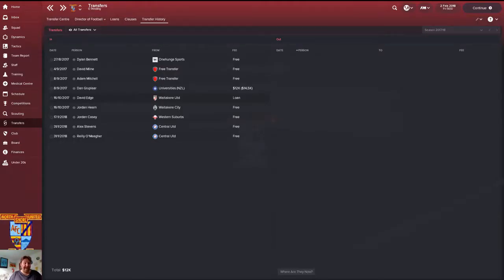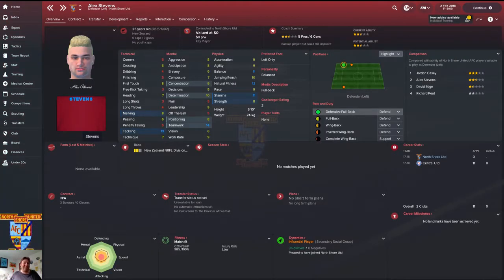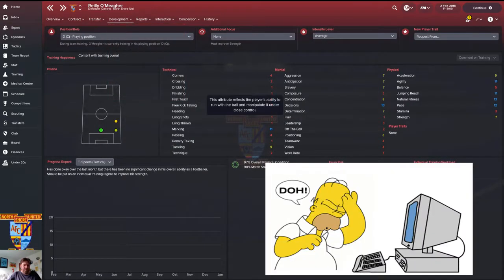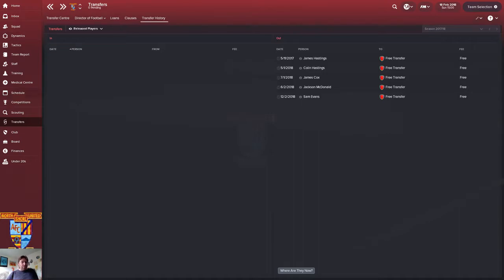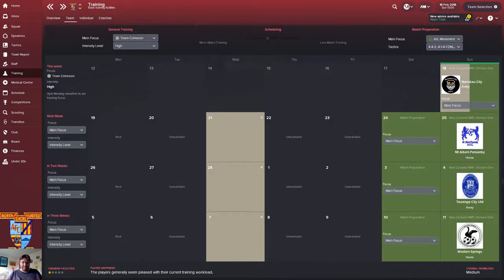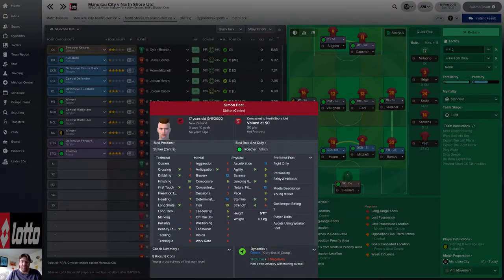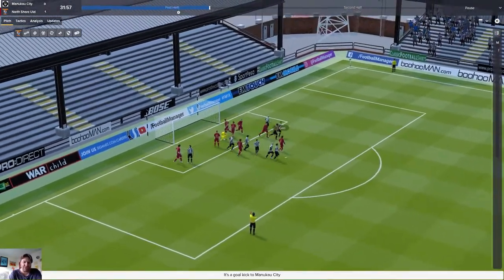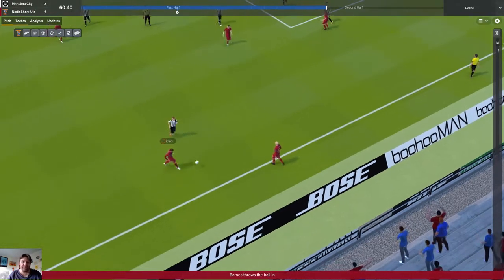FM18 - New Zealand to the World Ep 5 - Transfers/NSU v Manukau NRFL Div 1 - Football Manager 2018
Today we cover the Jan transfers and can we take advantage of a situation against Manukau in the NRFL First Division.

Follow on Twitter: @ParkeraGames
Steam: arronp76

FM18

Thanks to the below for the packs and extra content -

Smooth 18 Logos by Passionate FM (NZRFL team logos and NZ competition logos updated by myself)

Via Steam Workshop -

Loki Doki Squad View

Football Manager 2017 Real Name Fix by Passion4FM

Recorded with Nivida GeForce Experience
Edited with HitFilm2017